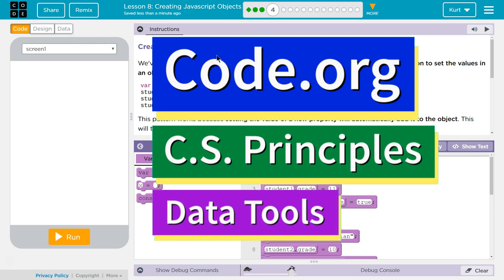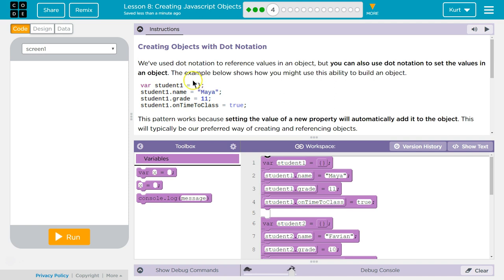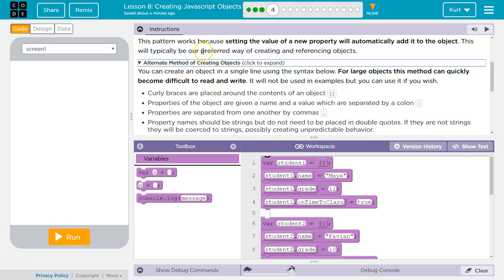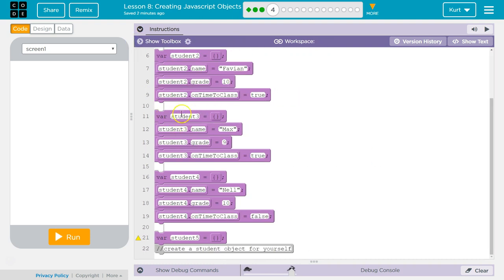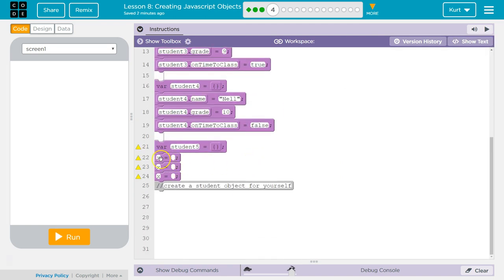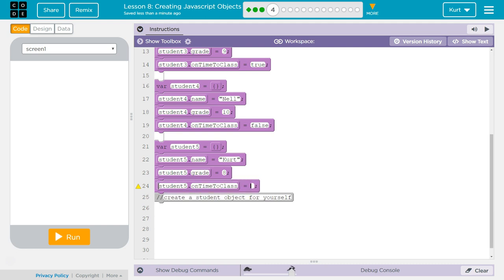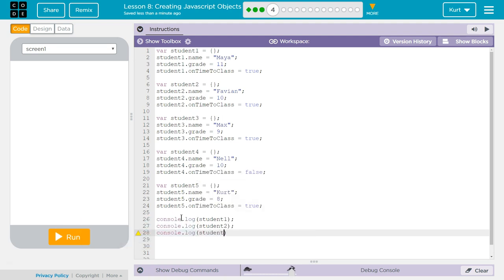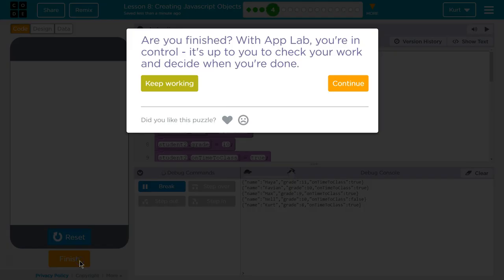Creating Javascript Objects Lesson 8.4 Tutorial with Answers Code.org CS Principles